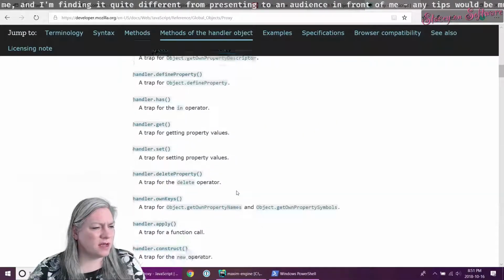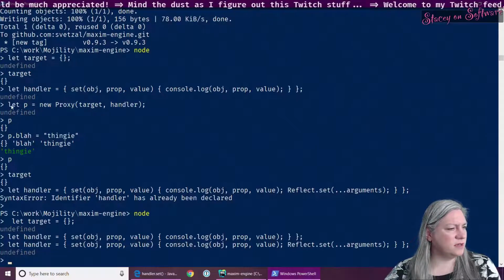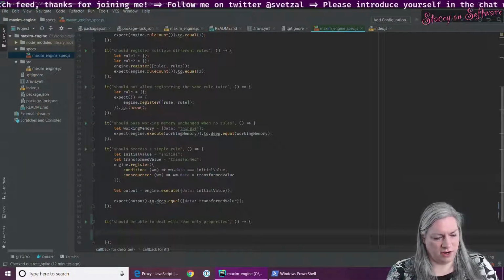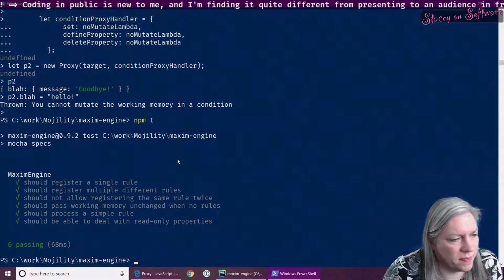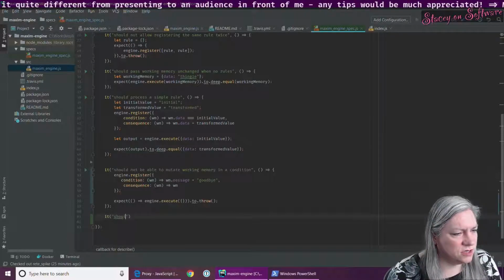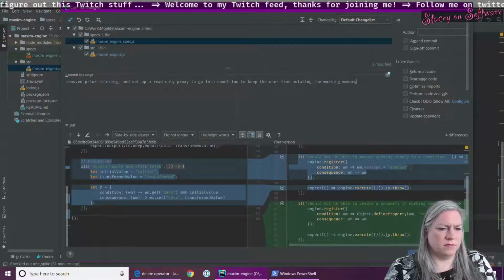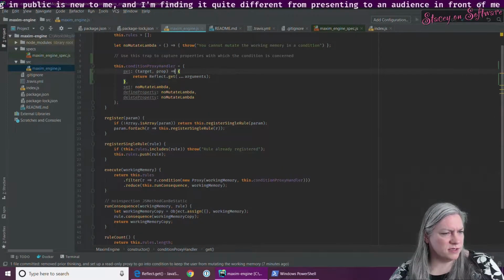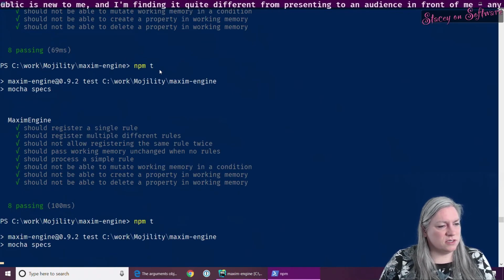Maxim Engine - When Stacey learned about Proxy and Reflect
What inspired me to launch a new open-source rules engine, was learning about the possibility of using Proxy and Reflect to keep the end-user interface to the rules memory as simple as possible. This was truly the beginning of Maxim Engine.